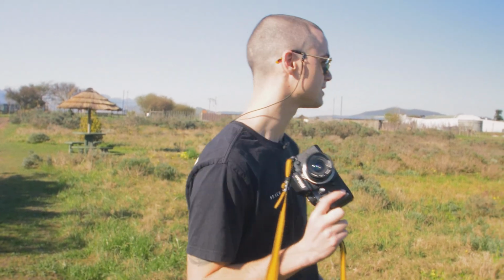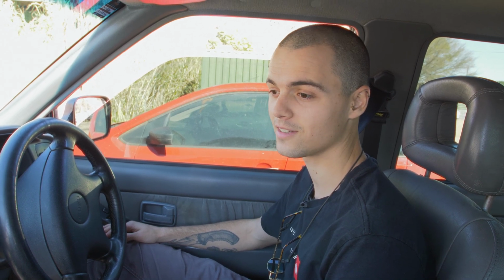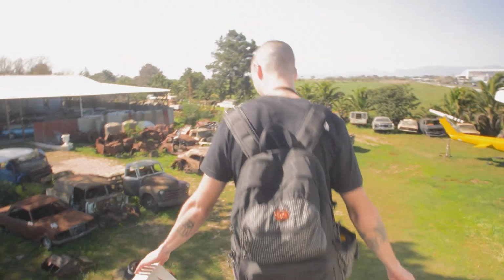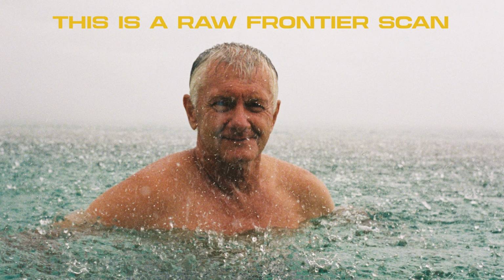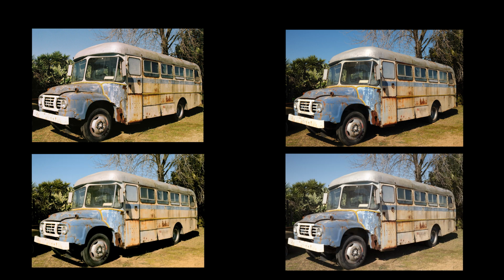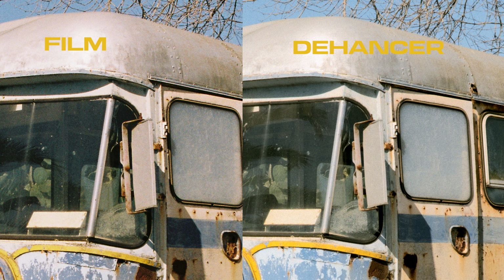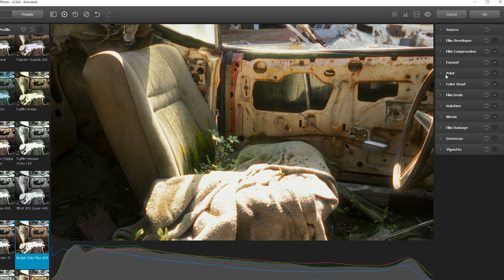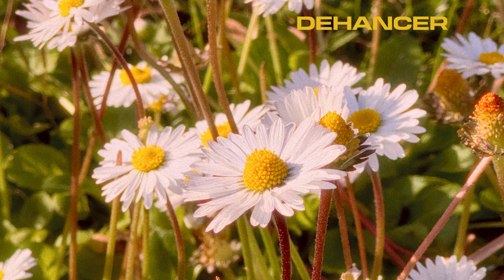How Closely Can I Match Digital to Film? Fuji X100VI vs. Nikon F3 ft. Dehancer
I've wondered for a while how close one can actually get to the film look with digital emulations these days. Dehancer reached out to see if I'd like to try their emulation software and I figured it'd be a good opportunity to give it a go alongside the Fuji X100VI and its built in film recipes.

How I grade my work!

In this video I use Colorplus 200 in my Nikon F3, the Fuji Colorplus preset and the Dehancer Colorplus preset and see how they compare.

If you'd like to try or buy dehancer you can check it out here;

Massive thanks to David Shifmann for helping me film this, check out his work here;